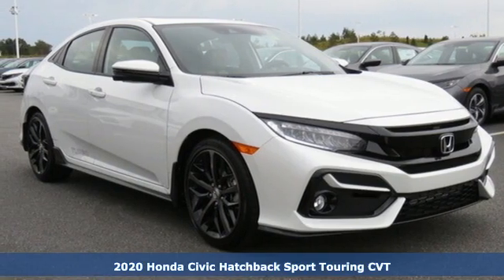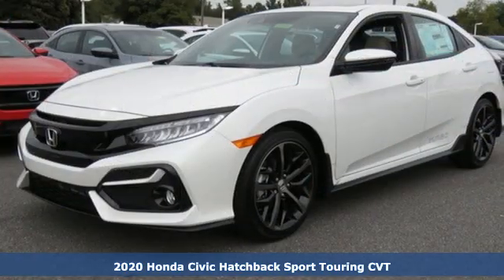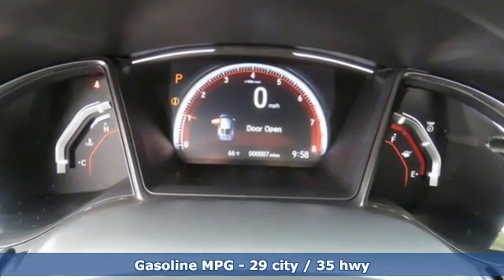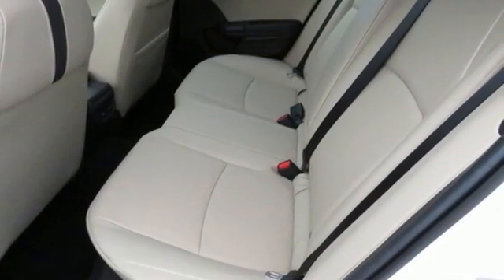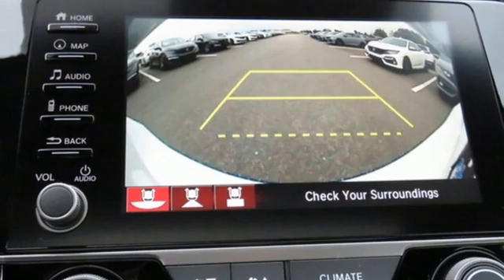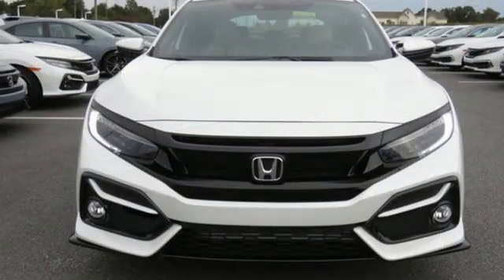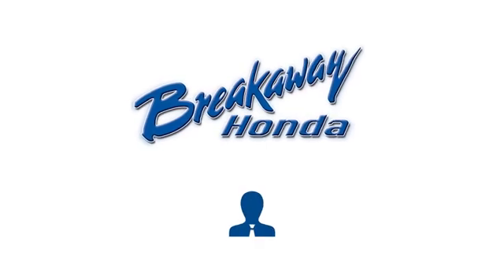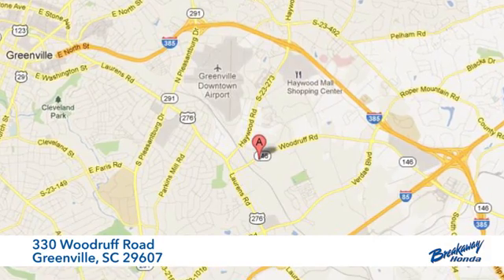New 2020 Honda Civic Greenville SC Easley, SC #201908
Year: 2020
Make: Honda
Model: Civic
Trim: Sport Touring
Engine: 1.5L I4 DOHC 16V
Transmission: CVT
Color: White
Interior: Ivory Lth-Trmmed
Stock #: 201908
VIN: SHHFK7H96LU225785
Platinum White Pearl 2020 Honda Civic Sport Touring FWD CVT 1.5L I4 DOHC 16VbrbrRecent Arrival!

Address:
330 Woodruff Road